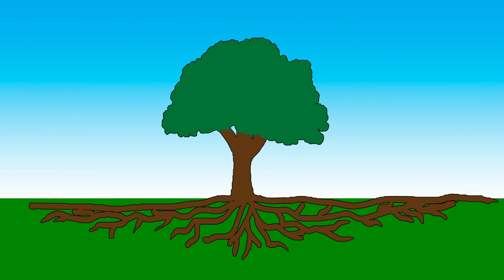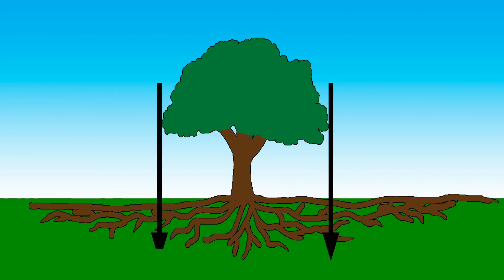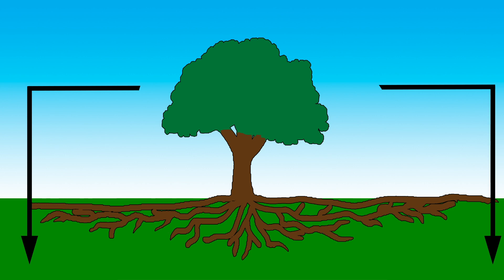Unit 1: Tree Anatomy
Virginia Tree Stewards Training Manual

Join Dr. Eric Wiseman, Associate Professor of Urban and Community Forestry at Virginia Tech, to learn more about Tree Anatomy.

In this video, you will learn about:
-Basic Tree Structure
-The Root System and its Functions
-Growth Habit and Tree Form
-Branches, Twigs and Foliage

Trees Virginia would like to thank TinyBull for the production of these videos.